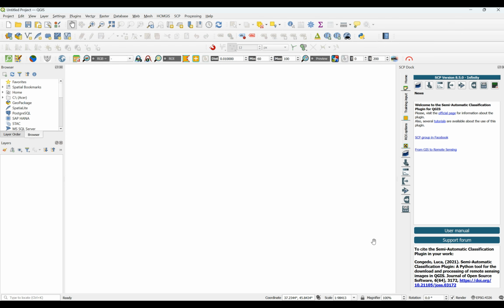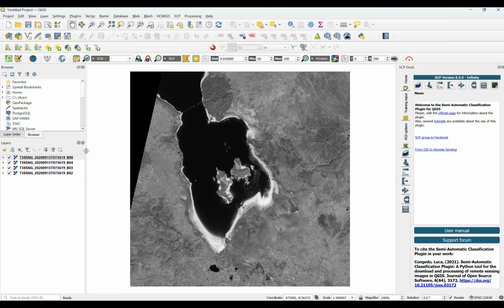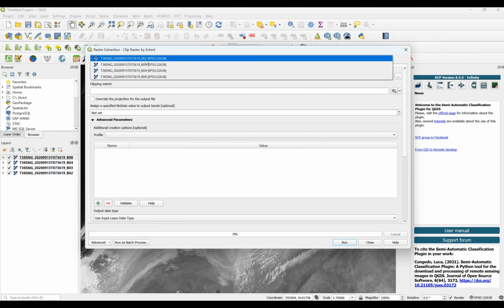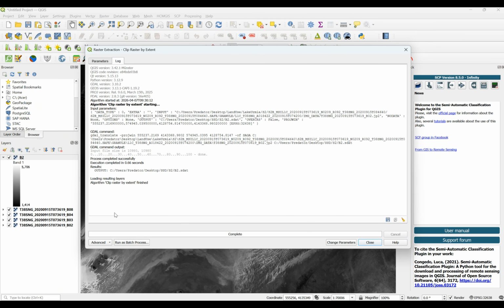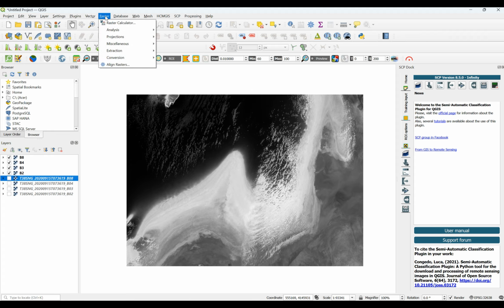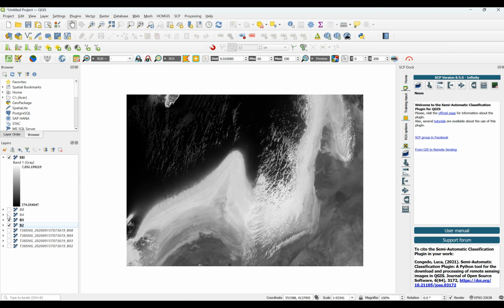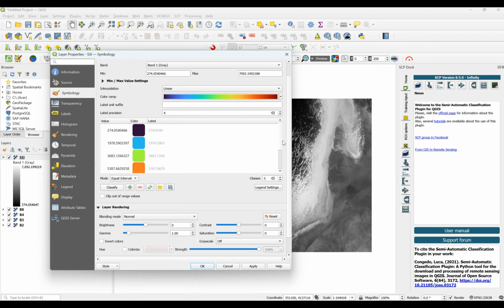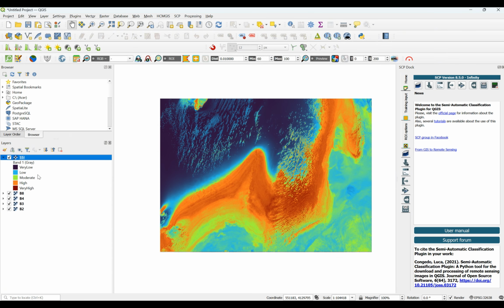Soil Salinity Index Calculation of Sentinel-2 in QGIS: A Simple Approach for Soil Salinity Mapping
This video will show you, step by step, how to apply a soil salinity index for soil salinity distribution mapping using freely available Sentinel-2 data in QGIS. It also demonstrates how to clip a raster by extent and how to calculate the soil salinity index based on Bands 8 (NIR), 4 (Red), and 3 (Green). Additionally, this video covers working with class labels and legend settings.